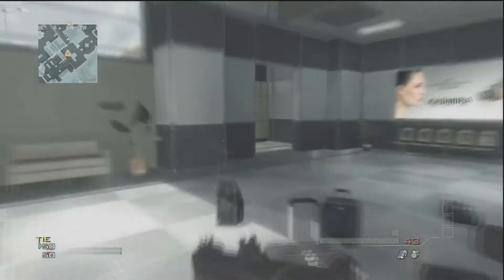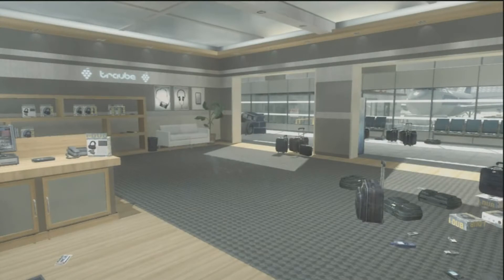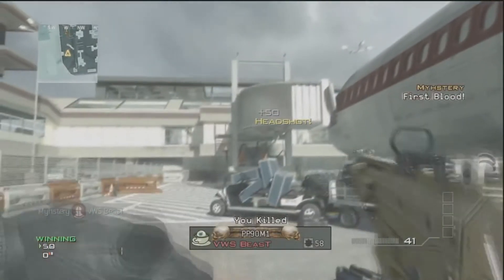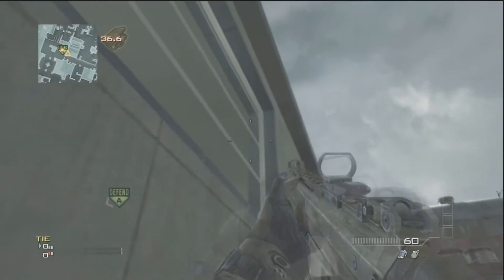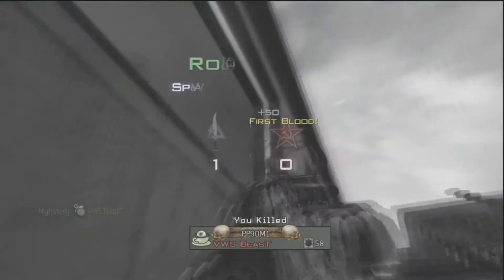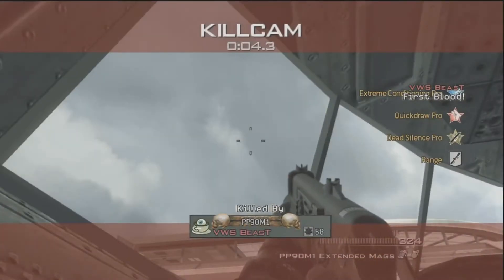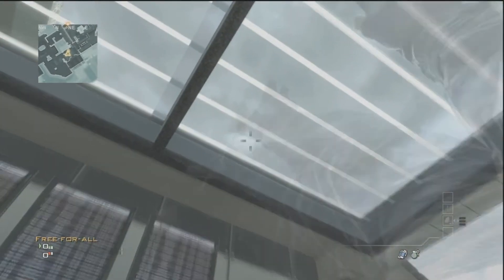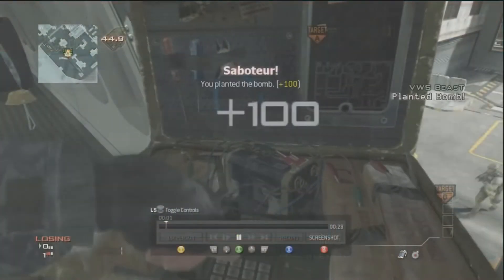Terminal Lines Of Sight & Nades + S&D rushes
XBL= VWS BeasT

PSN = VWS_BeasT

and follow team page @Team2Late